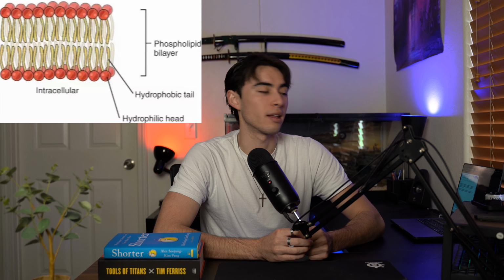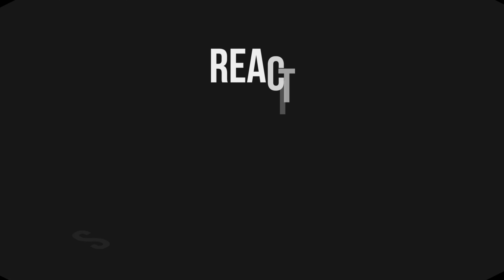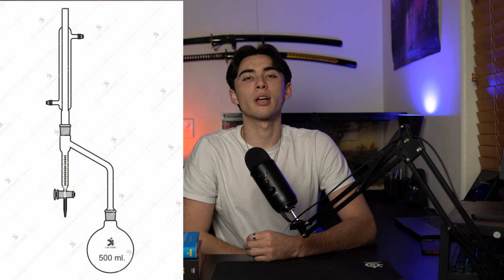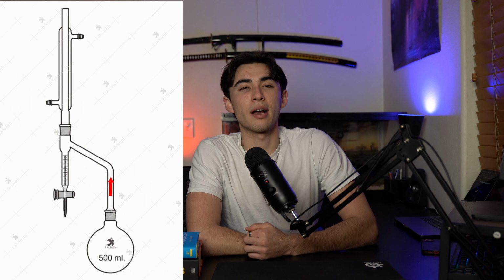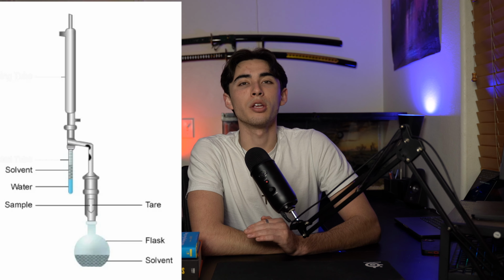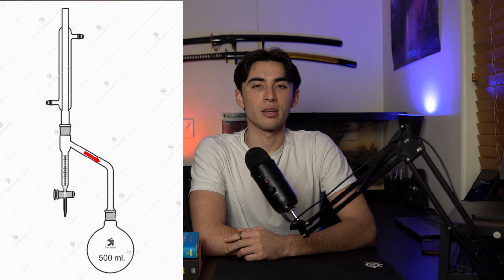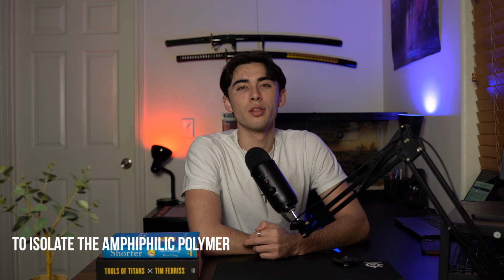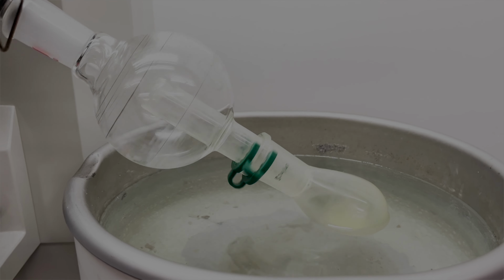What are Amphiphilic Materials?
Amphiphilic polymers sound like a complex class of materials. Luckily, these materials are not as complicated as they may initially sound.

This video aims to cover the definition of amphiphilic materials, some common examples of amphiphilic materials, and give a practical reaction procedure to synthesize an amphiphilic polyester.

Hopefully, through this video, you gain a greater appreciation for the materials that surround us in the world today. :)

TIME STAMPS
0:00 Introduction
0:32 Definition of amphiphilic materials
1:32 Examples of amphiphilic materials
2:18 Reaction procedure to synthesize amphiphilic polyesters
2:59 What is a dean stark strap
4:14 Amphiphilic material dye encapsulation study
5:15 Conclusion

MY YOUTUBE GEAR:
📽 My main camera
🔎 My main lens
🎙️ My mic #1
🎤 My mic #2
💡 My lighting

READING:
📕 My favorite book
For my complete book recommendation list, go here —

A LITTLE ABOUT ME:
Hi, I’m Jachin Clarke, a YouTuber, and materials engineering grad student at Cal Poly SLO. In my videos, I like to speak on topics of personal finance, self-improvement, and any other areas that help us live significant meaningful lives. I also write an email newsletter that contains some of my own personal thoughts and exciting ideas I come across throughout the week.

I’d love to hear from you! Feel free to tweet @Jachin_Clarke for the quickest responses.

I will try my best to get back to every one of you in a timely manner. Even if I am unable to respond, I promise I read every single email. I look forward to chatting!